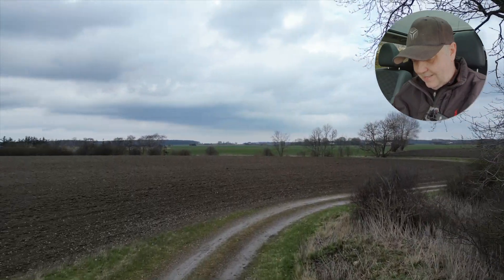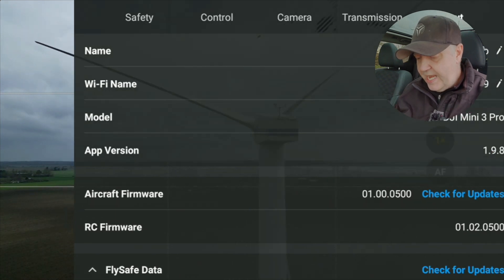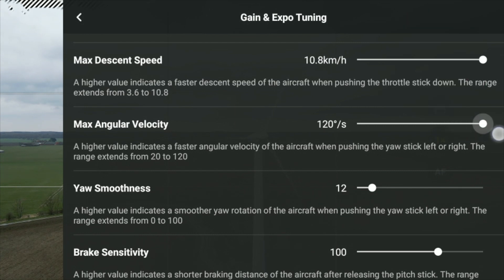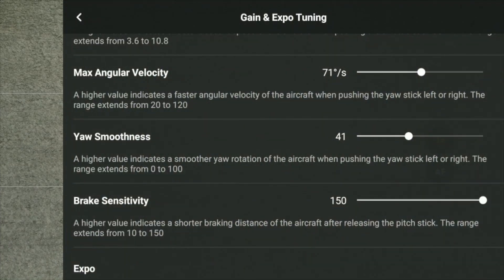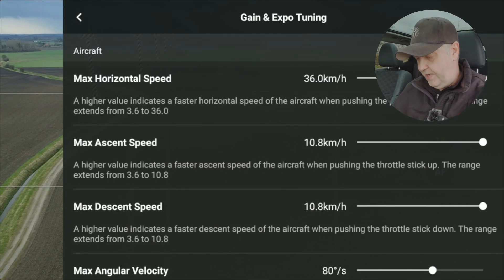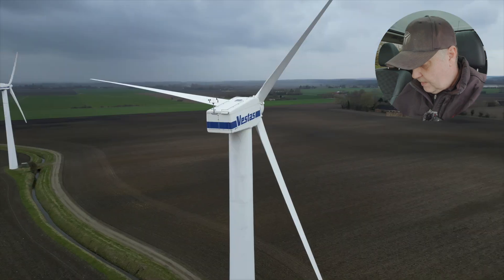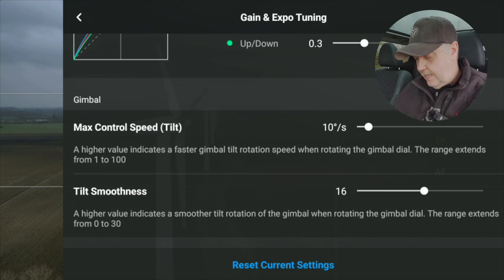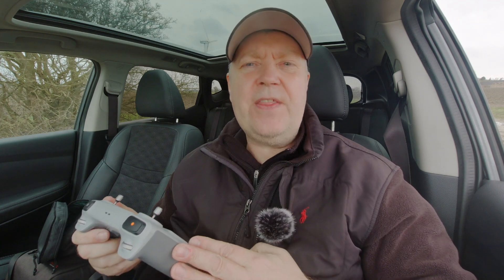Fly like a PRO with the NEW Firmware Update for DJI Mini 3 Pro?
With the new DJI Firmware update v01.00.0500, you will get additional gain and expo settings for DJI Mini 3 Pro. This requires a min. DJI Fly App 1.9.8, DJI has released 1.9.9, but this is only a bug fix for DJI Air 2S. This DJI Release is a major update for Mini 3 Pro and will make it possible to emulate tripod mode by slowing down.

🔥 Have bought your first drone? Then this might be something for you  🔥

1st Drone Academy is a community catering to new DJI drone pilots and hobbyists. If you're looking for a place to hang out with like-minded folks, get help, and learn how to fly confidently in public, you've come to the right place. The community part is free, but you can soon purchase my paid course with tailored exercises that will teach you to Drone Like a PRO

-- IMPORTANT --